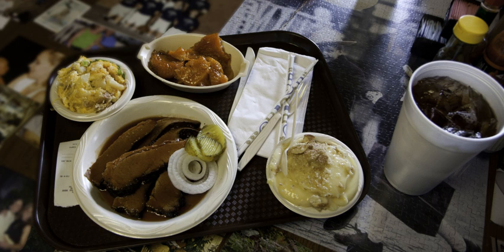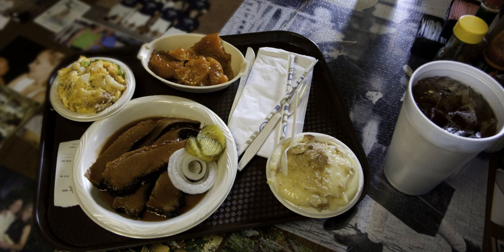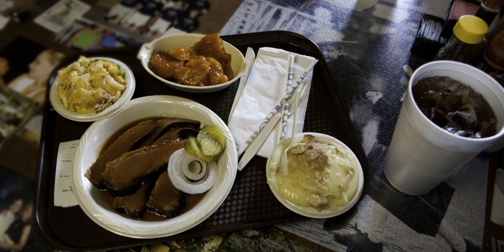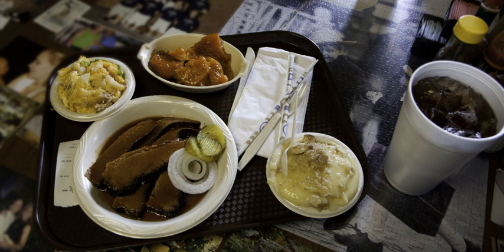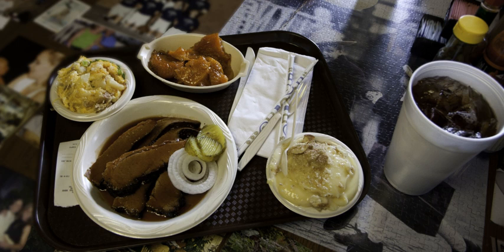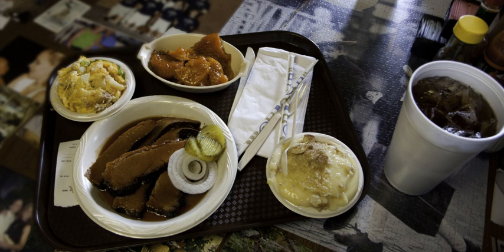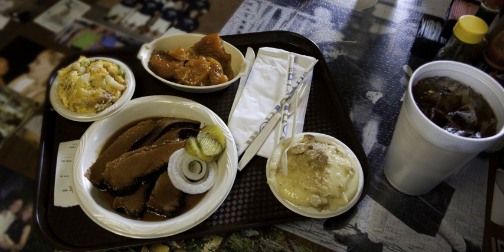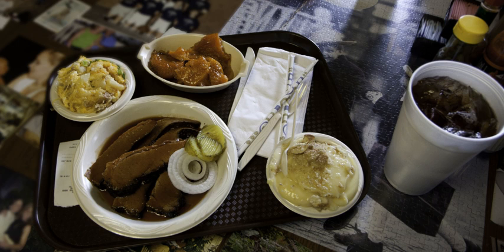Barbecue in Texas | Wikipedia audio article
This is an audio version of the Wikipedia Article:
Barbecue in Texas

00:01:53 1 History
00:02:43 2 Regional styles
00:02:53 2.1 Central Texas
00:05:14 2.2 East Texas
00:05:50 2.3 Other styles
00:06:52 3 See also

- Socrates

SUMMARY
Texas Barbecue is a traditional style of preparing meat unique to the cuisine of Texas.  It is one of the many different varieties of barbecue found around the world.
Texas barbecue traditions can be divided into four general styles: East Texas, Central Texas, South Texas, and West Texas. The Central and East Texas varieties are generally the most well-known.  In a 1973 Texas Monthly article, Author Griffin Smith, Jr., described the dividing line between the two styles as "a line running from Columbus and Hearne northward between Dallas and Fort Worth".Additionally, in deep South Texas and along the Rio Grande valley, a Mexican style of meat preparation known as barbacoa can be found. In Spanish, the word barbacoa means "barbecue", though in English it is often used specifically to refer to Mexican varieties of preparation.
Generally speaking, the different Texas barbecue styles are distinguished as follows:
East Texas style: The meat is slowly cooked to the point that it is "falling off the bone."  It is typically cooked over hickory wood and marinated in a sweet, tomato-based sauce.
Central Texas style: The meat is rubbed with only salt and black pepper or in some restaurants with spices and cooked over indirect heat from pecan or oak wood or mesquite wood or a combination of woods. Sauce is typically considered unneeded but may be served on the side.
West Texas style: The meat is cooked over direct heat from mesquite wood.
South Texas style: Features thick, molasses-like sauces that keep the meat very moist.The barbacoa tradition is somewhat different from all of these. Though beef may be used, goat or sheep meat are common as well (sometimes the entire animal may be used). In its most traditional form, barbacoa is prepared in a hole dug in the ground and covered with maguey leaves.